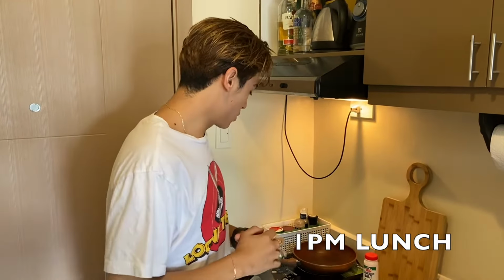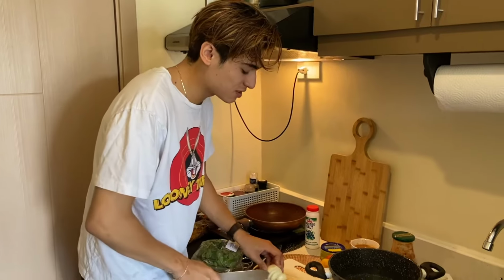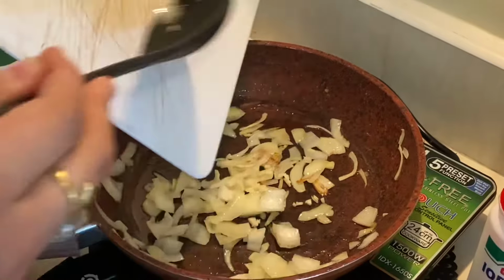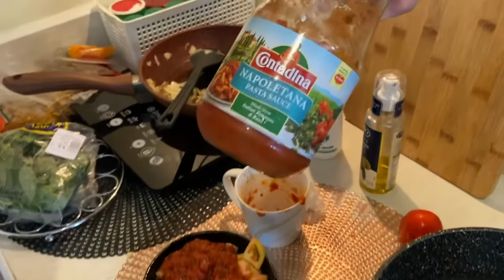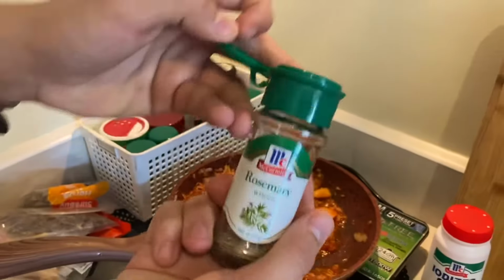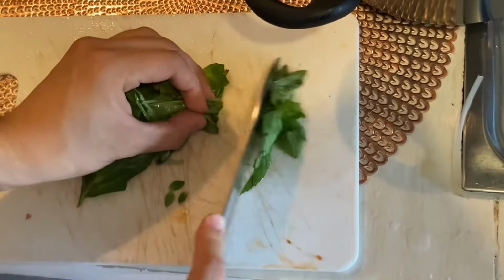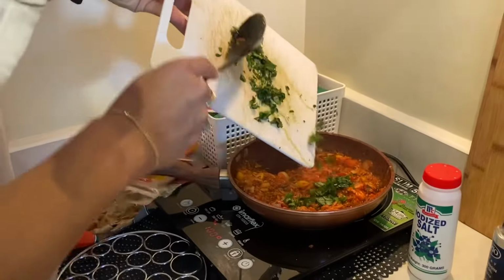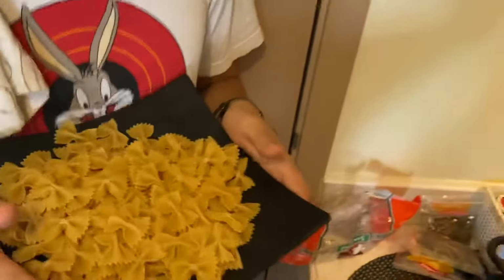CORONA VIRUS DAYS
Basically my life since corona virus hijacked my life/ pasta al tonno tutorial😂🤤